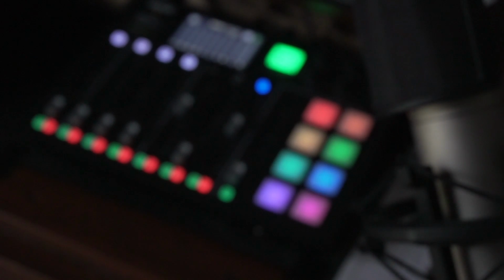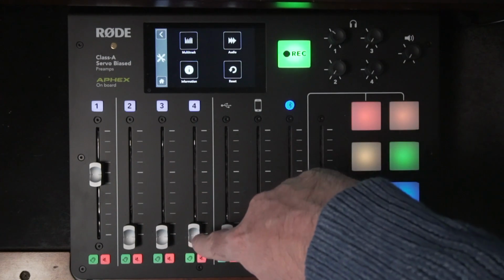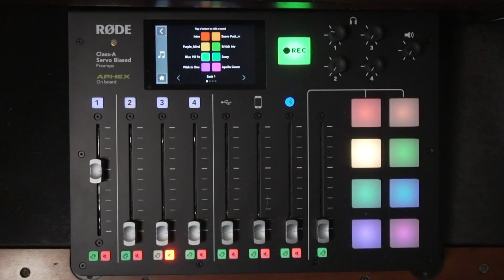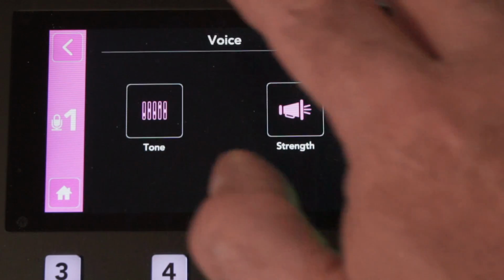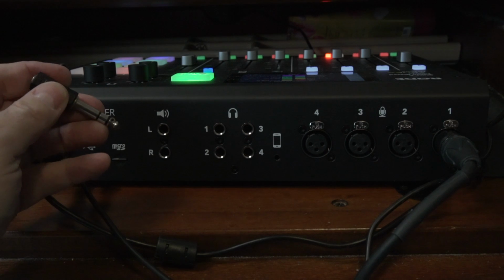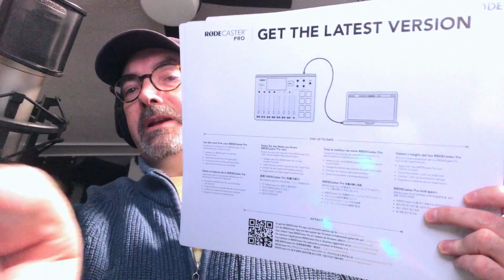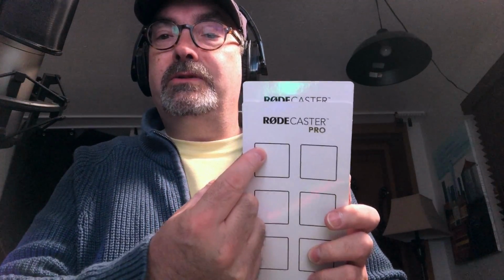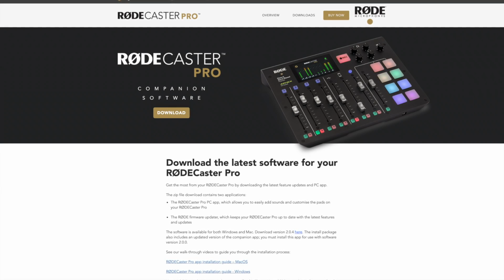Rodecaster Pro Review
Review of the Rodecaster Pro for Podcasting

To Purchase the Rodecaster Pro

If you're interested in supporting my channel please visit my

Todays SponsorSkating Bear StudiosOne stop shopping for your Photography, Video and Graphic Design.
Buzzsprout
Following the link in the show notes let's Buzzsprout know we sent you, gets you a $20 Amazon gift card if you sign up for a paid plan, and helps support our show.

Music on Amazon South by Southwest by Ptpop

Equipment I use for my podcasts and YouTube Channel
Cameras
Nikon D300s
GoPro Hero4 Silver
iPhone 6
Sony A6500
Cables
Insignia Type D to Type A HDMI Micro Cable
ELGATO Cam Link 4k
RCA to 3.5mm adaptor cable
Lighting
Neewer 480 LED

Microphones
Rode K2 Microphone
RODE PSA1 Studio Arm
PEMOTECH Pop Filter
Tascam Lavalier Mic DR-10L

Mixers
MixerYamaha MG10XU 10-Input Stereo Mixer with Effects
Rodecaster Pro

Software
Adobe Audition